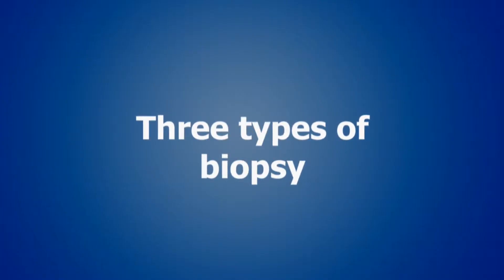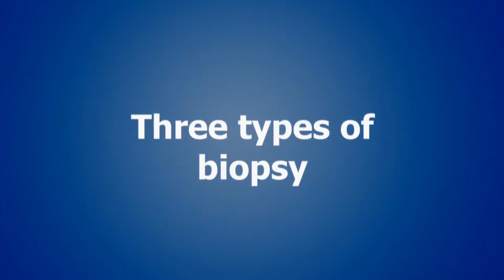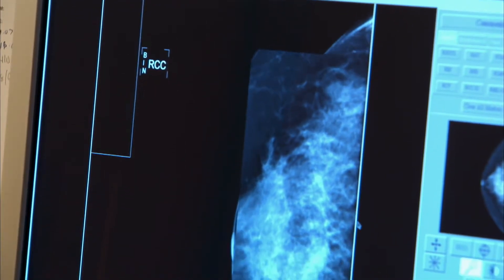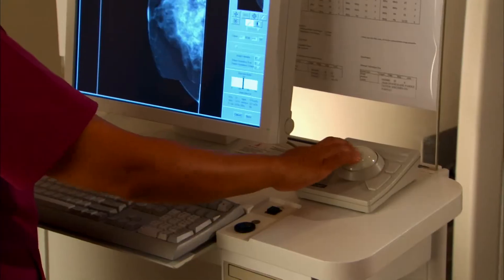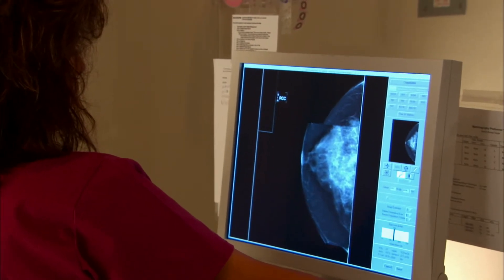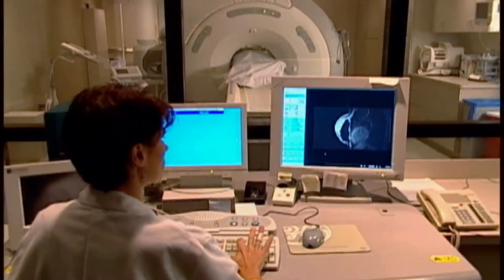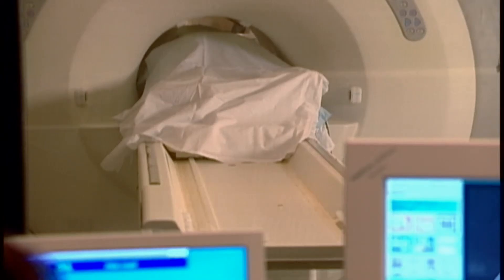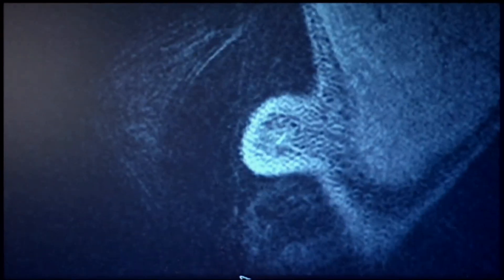Understanding Radiology: Three Types of Biopsy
Dr. J. Mark Fulmer, a radiologist at Baylor University Medical Center at Dallas, explains three types of biopsies.